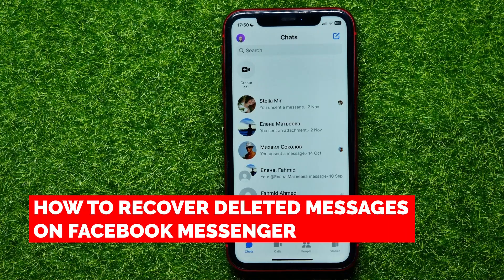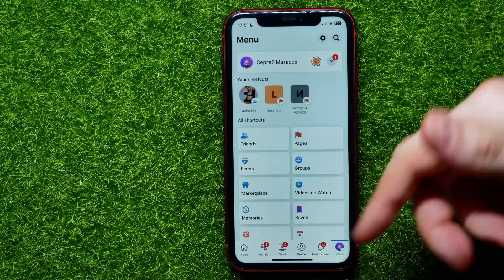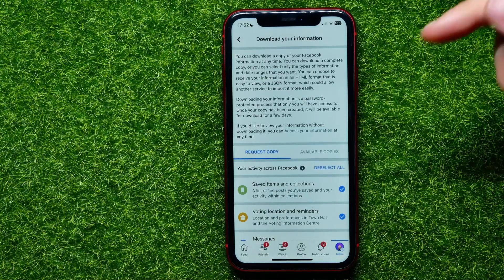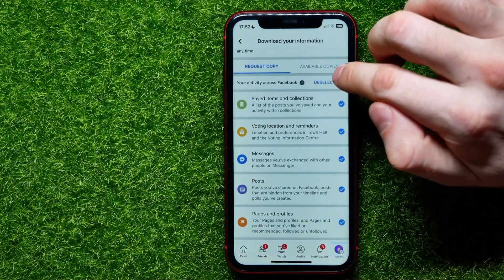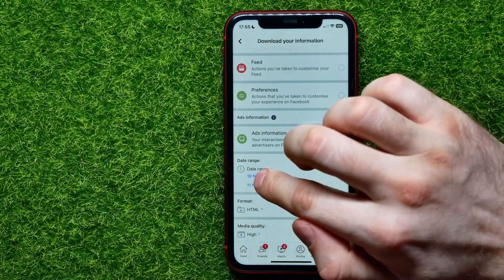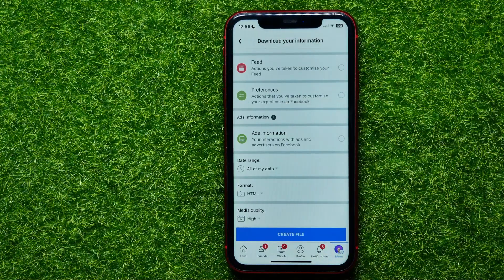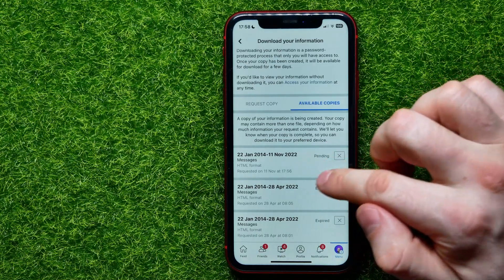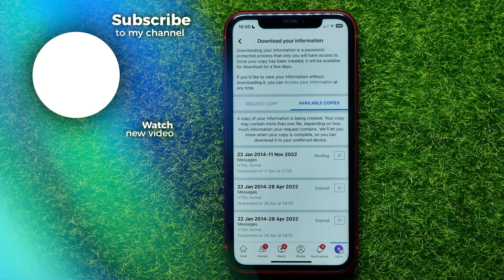How to Recover Deleted Messages on Messenger (2023)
In this tutorial, we will show you how to recover deleted messages on Facebook Messenger